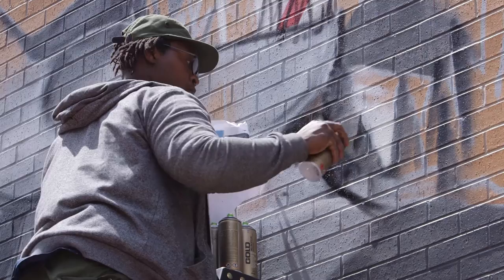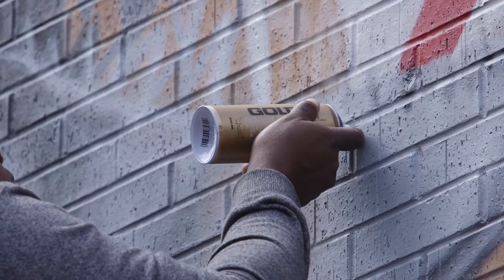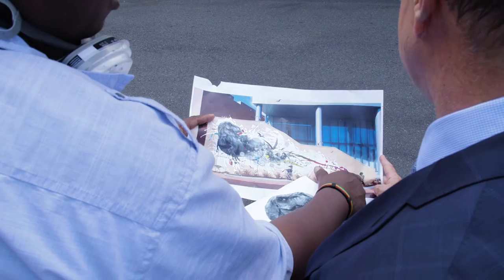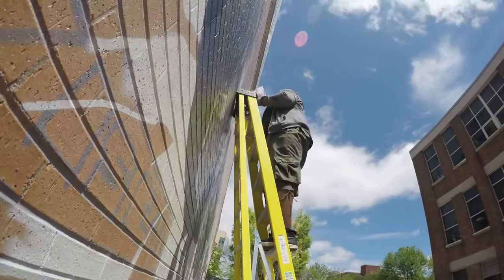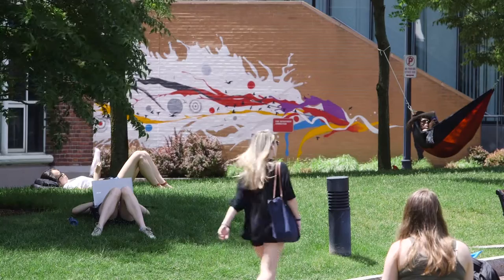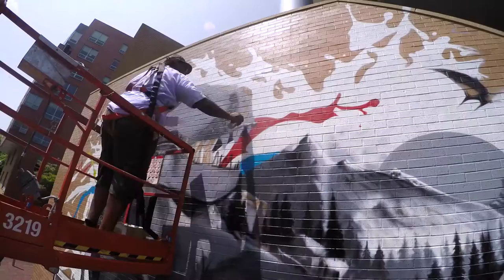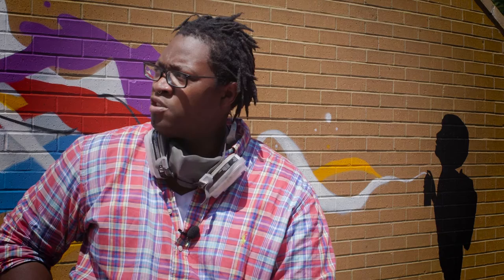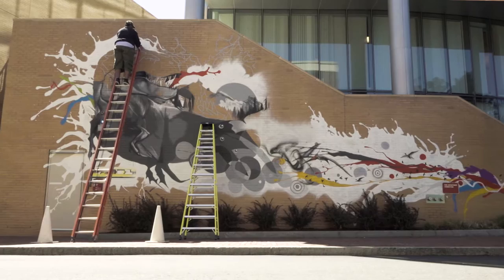Cedric Douglas - Street Artist